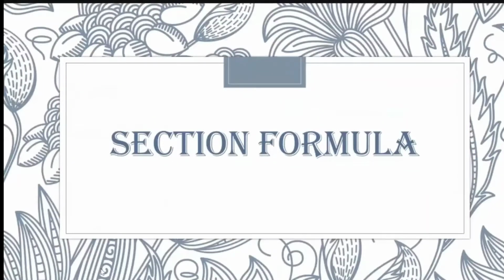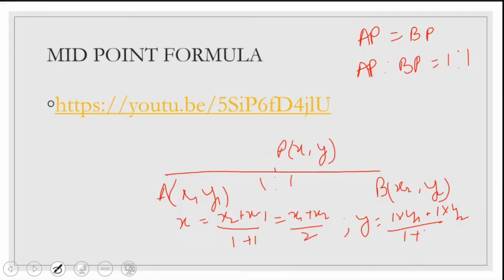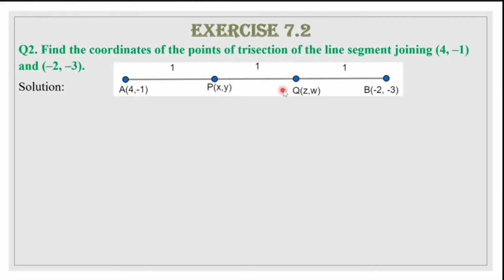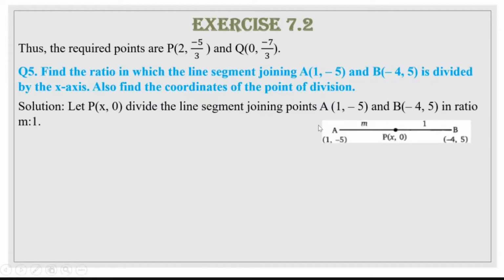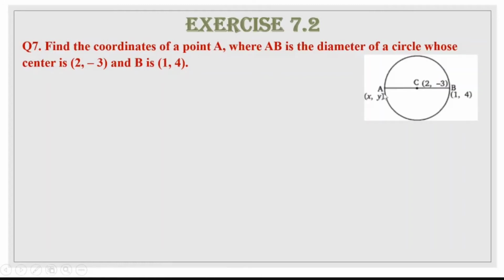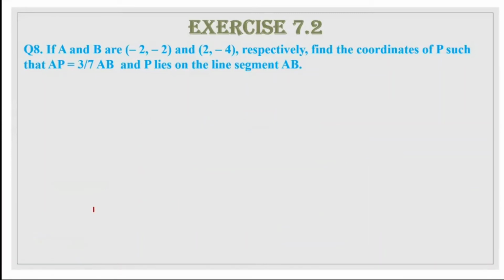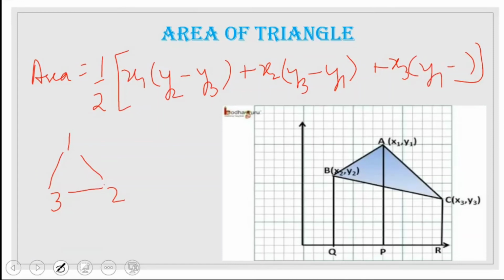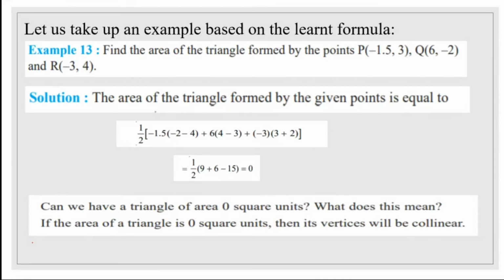Section Formula: Exercise 7.2-Coordinate Geometry - Class X.